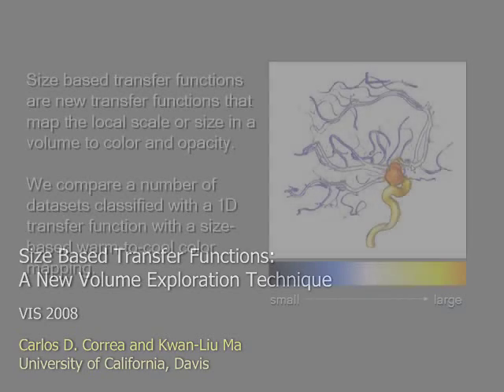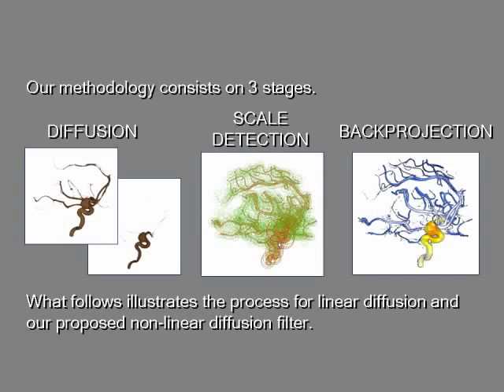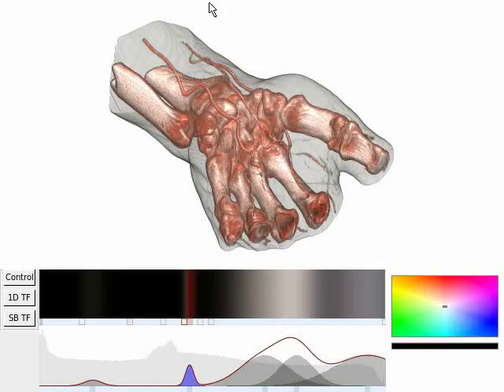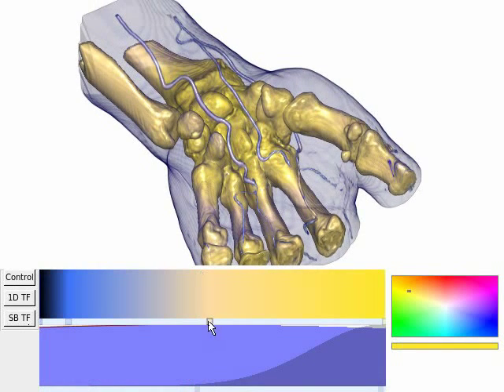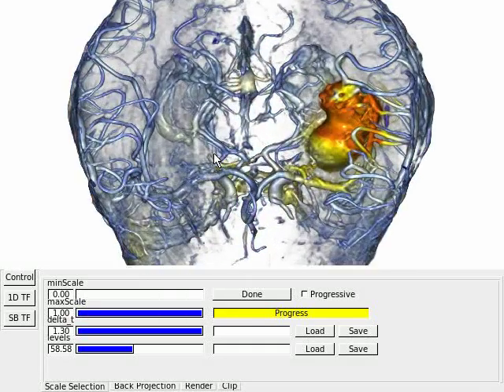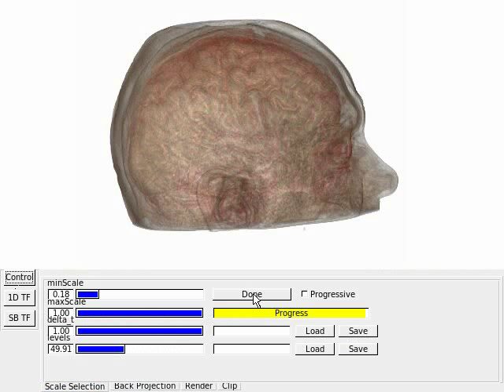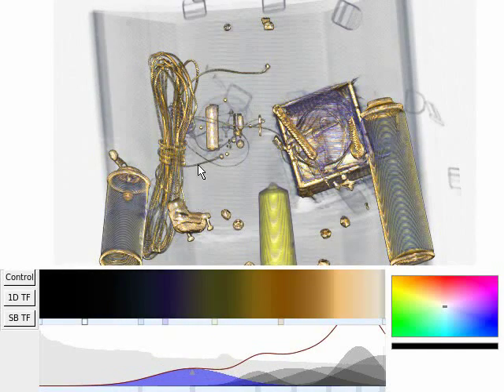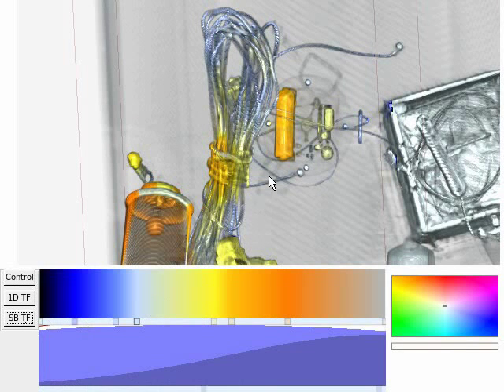Size-based Transfer Functions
Size-based Transfer Functions. A New Volume Exploration Technique.